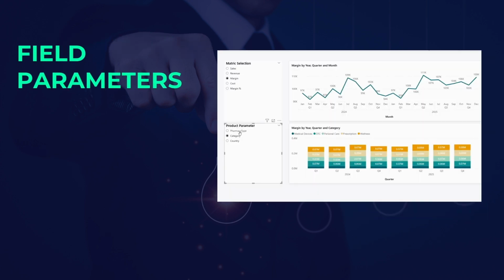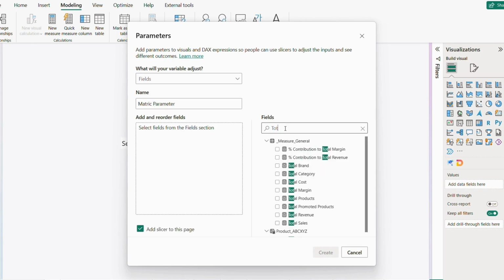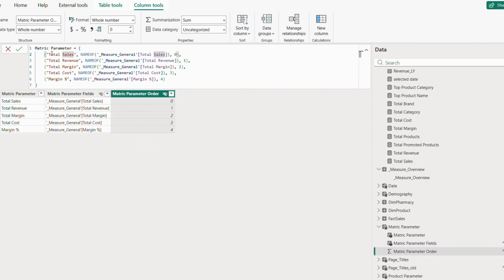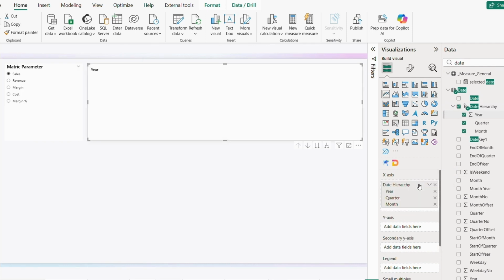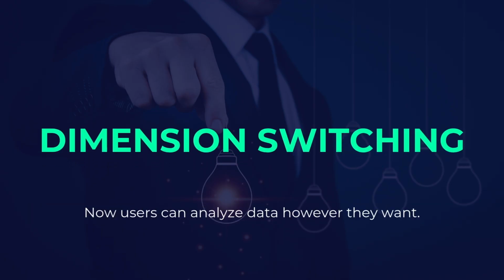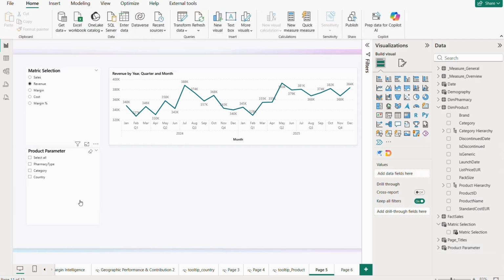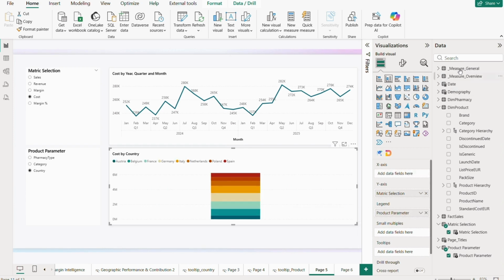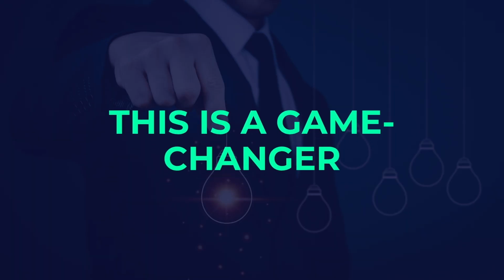Are You Still Building Multiple Charts? Try This Instead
Are you tired of creating multiple charts or complex power bi dax measures for every KPI in Power BI? This video demonstrates how to efficiently use Field Parameters in Power BI Desktop to build dynamic visuals, simplifying your data analysis. Learn a scalable approach that goes beyond traditional methods for better kpis power bi dashboards and discover practical power bi tips for improved efficiency.

Field Parameters solve all of this with a clean, scalable approach.

What KPI do you switch most often in your dashboards?

About US:
 @DsquaredLabs   (Data. Decisions. Multiplied)
We focus on building decision systems using AI, automation, and data — not just tools.